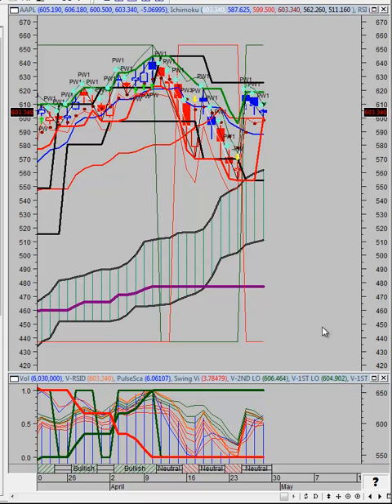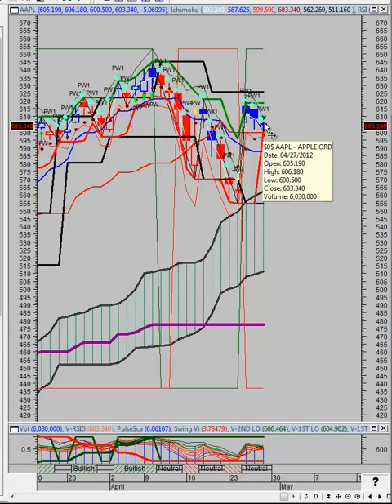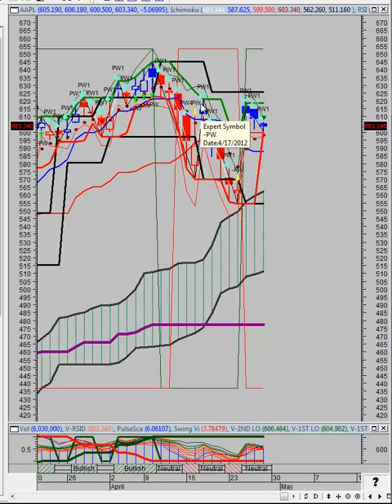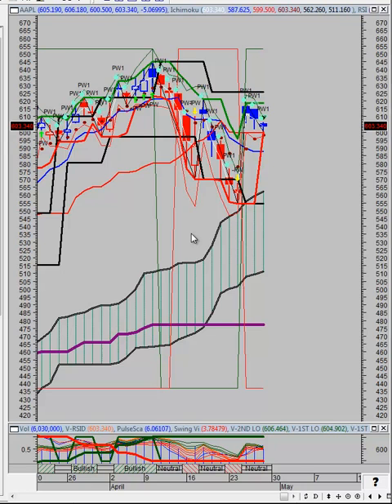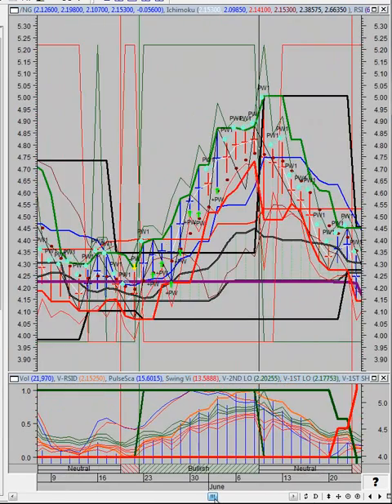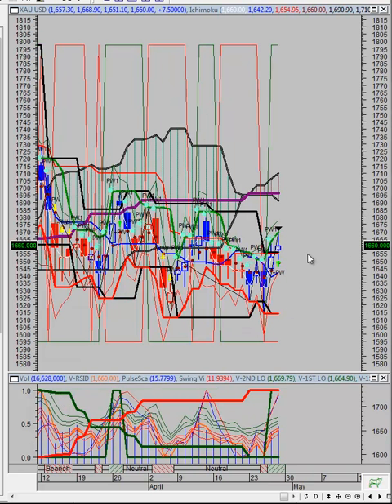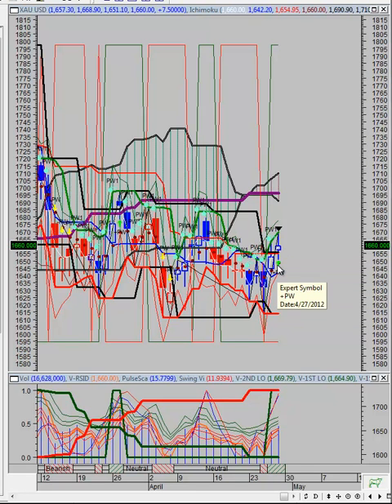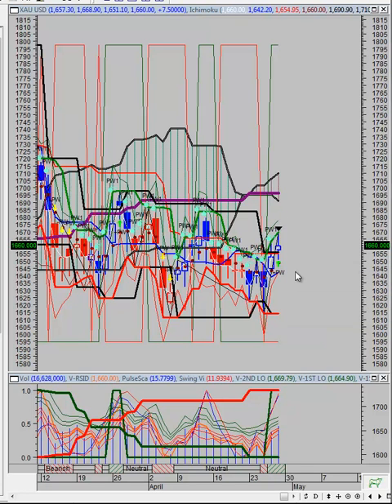STOCK MARKET ANALYSIS - APRIL 30, 2012.mp4